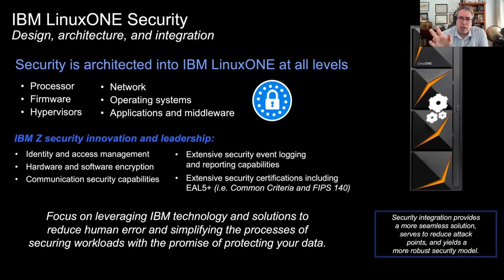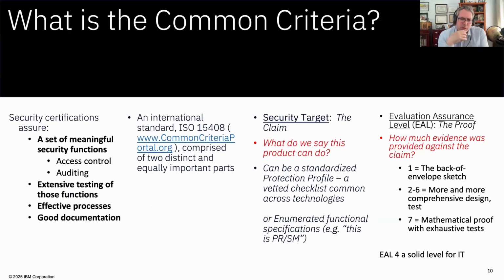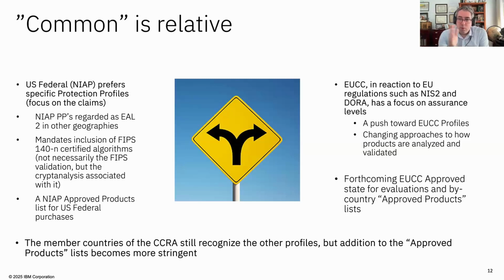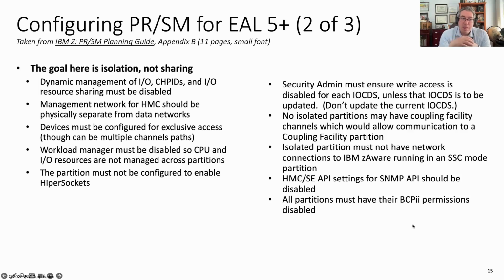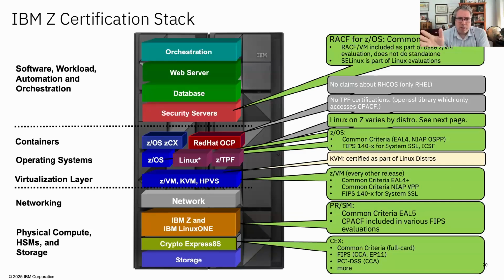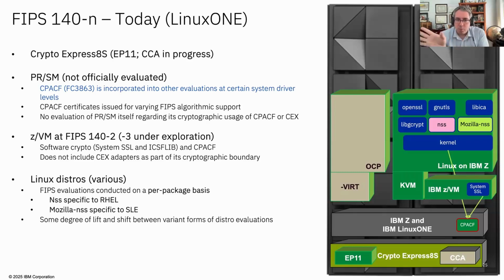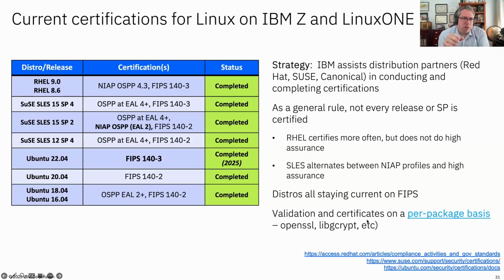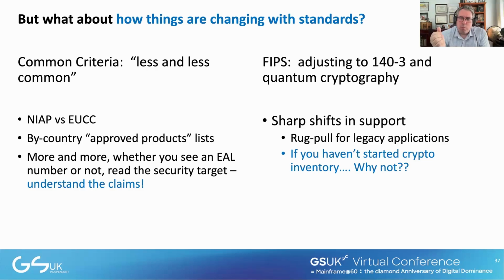7Q What It Means to Measure IBM Z Security